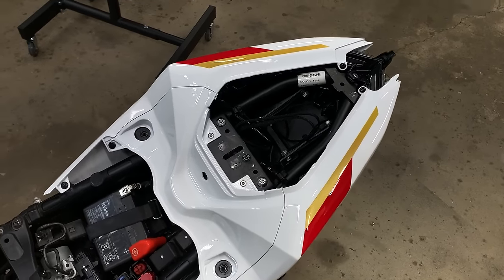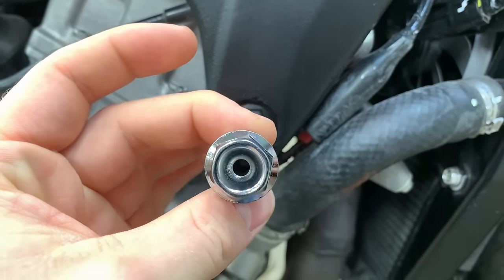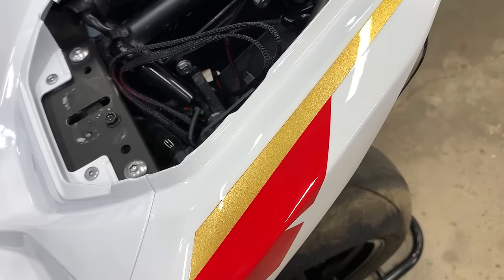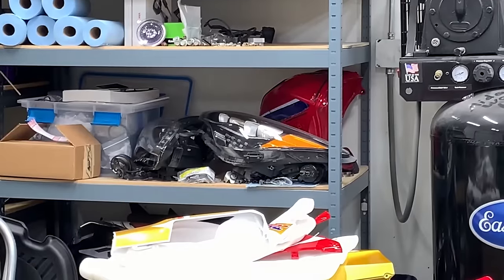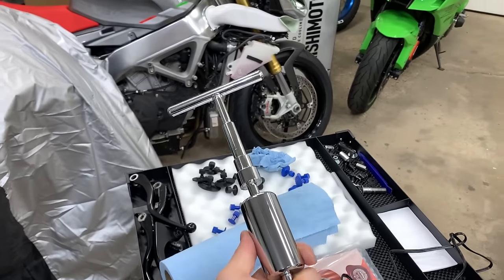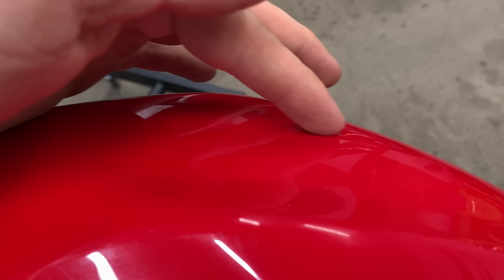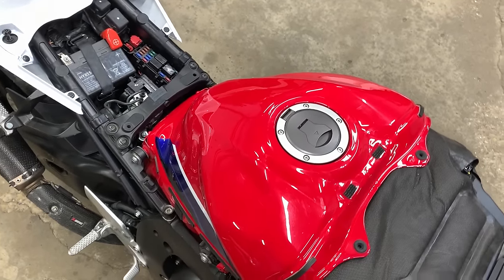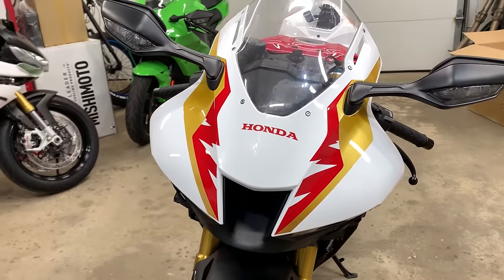Rebuilding A Wrecked 2021 Honda CBR1000RR-R SP (Part 5)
NEW COLOR change! Man i love that gold!
We even did some amazing PDR on the tank!!

Eternity, where will you spend it? Heaven or Hell?
Jesus is the answer!!

SICK WHEEEELS!

PO: Box
1715 Linnerud Dr. 467